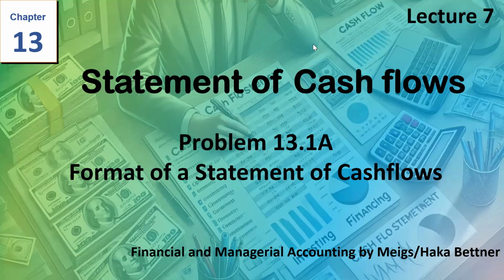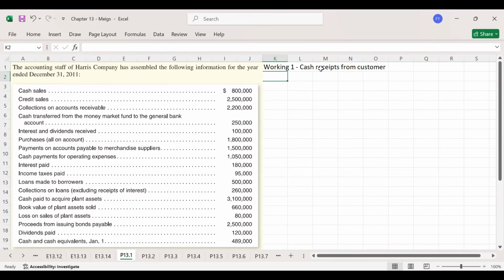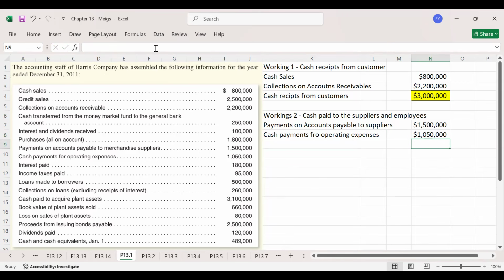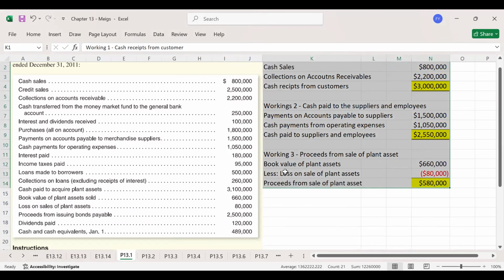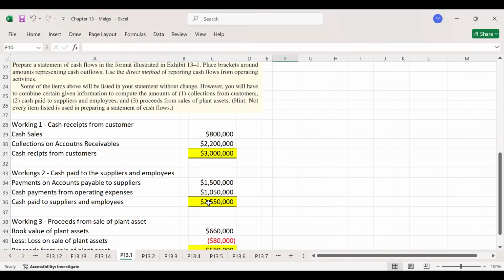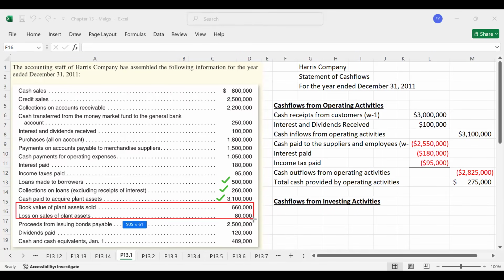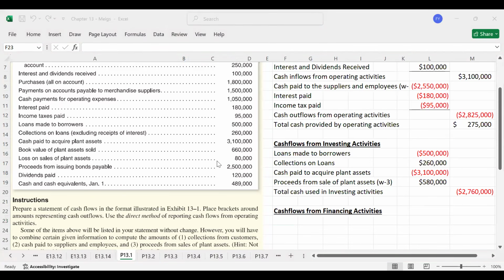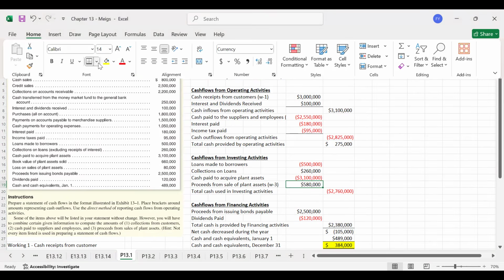Chapter 13 | Lecture 7 | Problem 13-1 Statement of Cashflows | Financial and Managerial Accounting